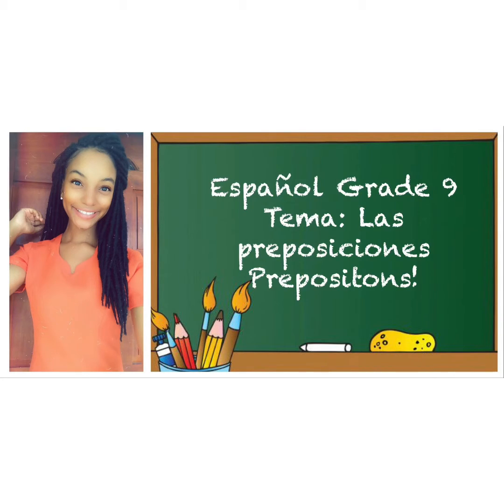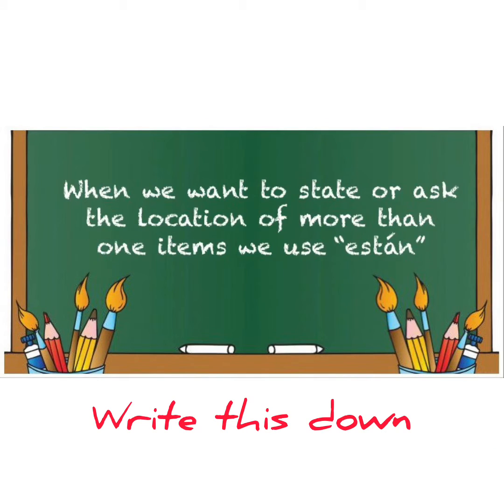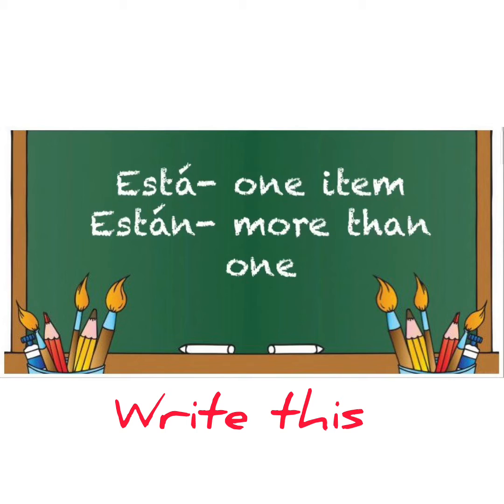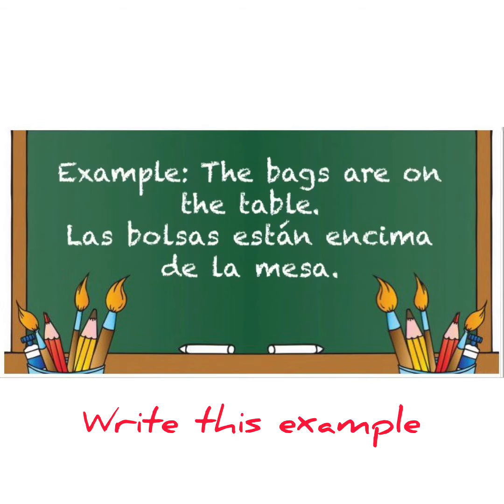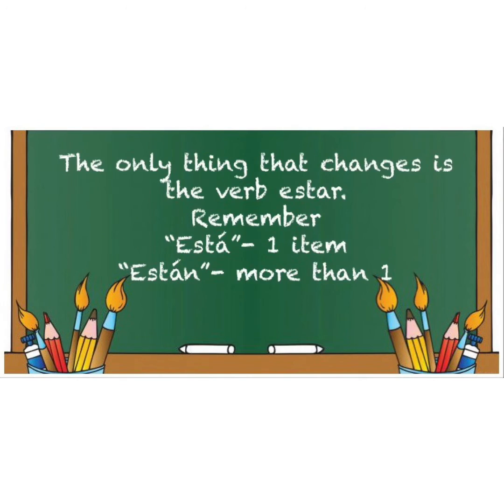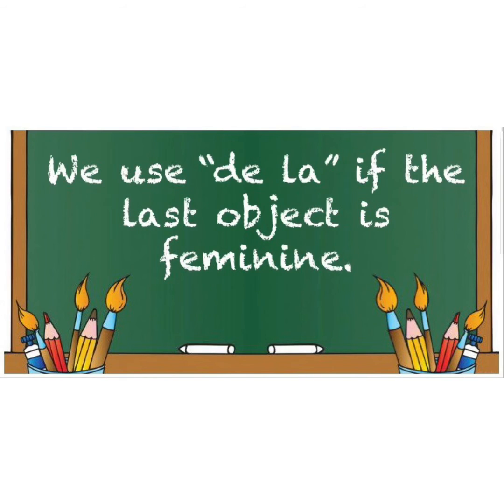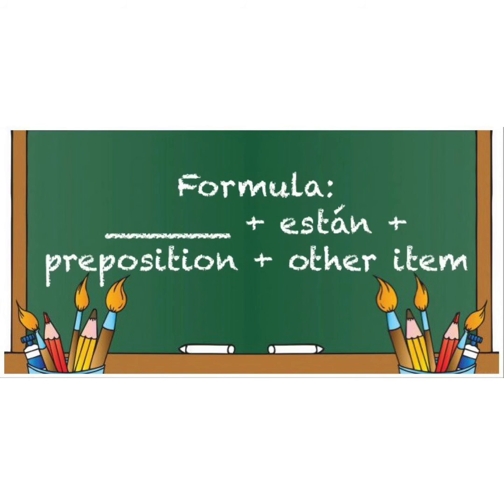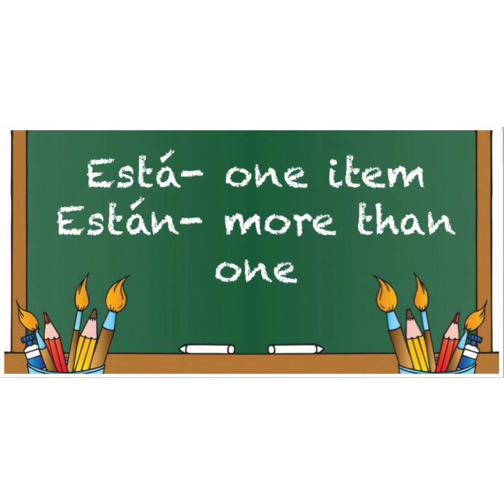Grade 9- Prepositions “Está vs Están”